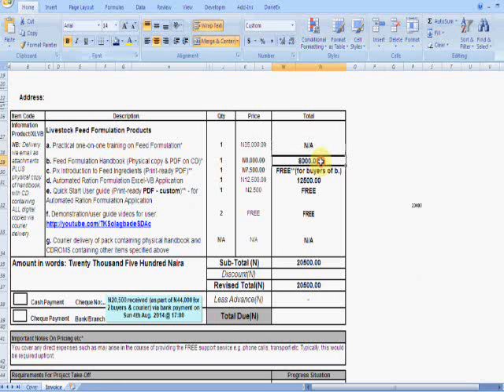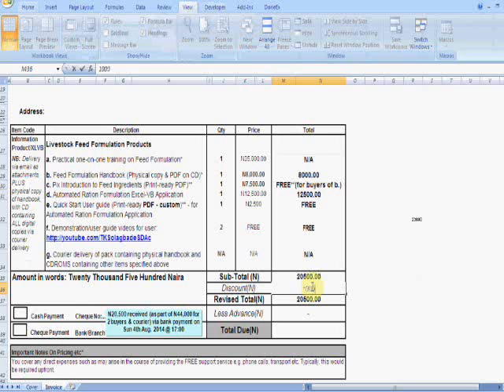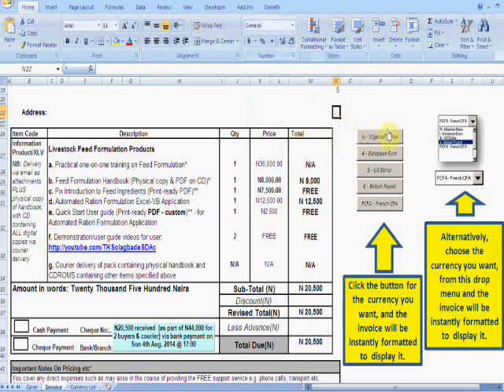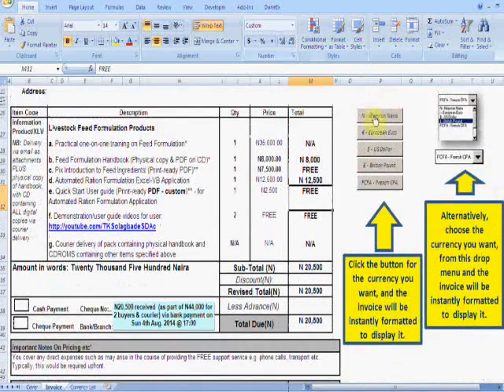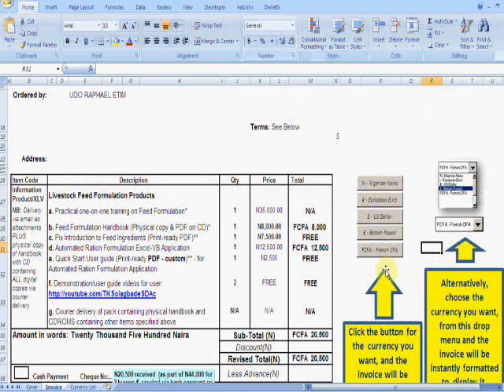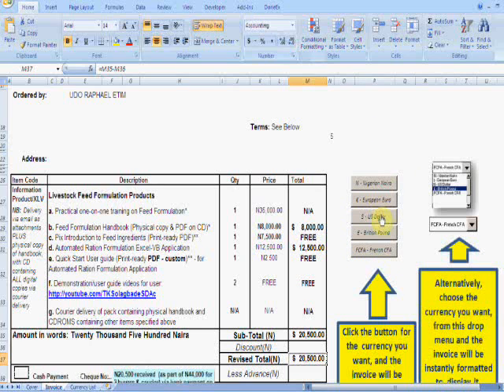Create a Macro to Format Your MS Excel Invoice in Different Currencies [Part 1 of 2]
I demonstrate the manual (& also ExcelVB automated) steps for formatting invoice cash values in ANY currency – including those not available in Excel by default e.g. Nigerian Naira (N), French CFA (FCFA).

As an expert-who-speaks, you'll periodically send out invoices. If you serve clients internationally (like I do), your invoices may sometimes have to be formatted in different currencies. For instance, I've had to deliver (by hand, but often email) invoices in Naira, FCFA, US Dollars, and Euros.

But doing it manually takes time and effort, and is prone to errors.

In this 2 part Home Study Video Tutorial, I demonstrate how to use MS Excel VB automation to get it done.